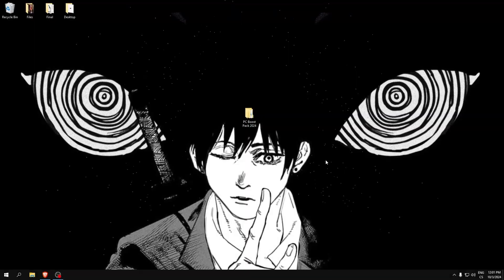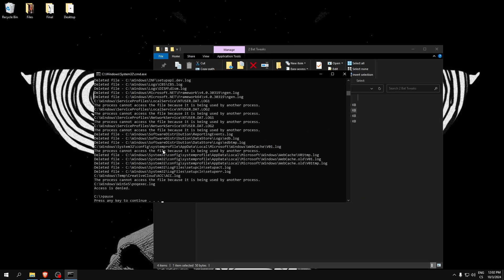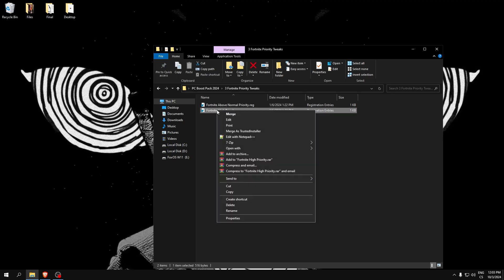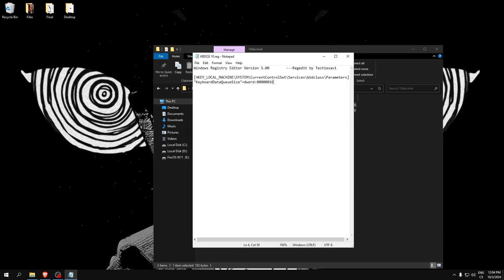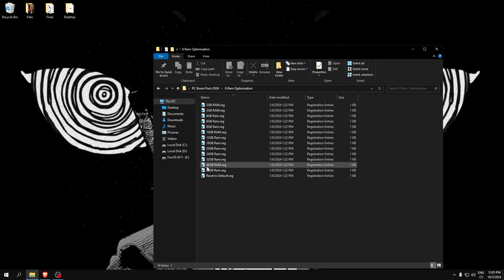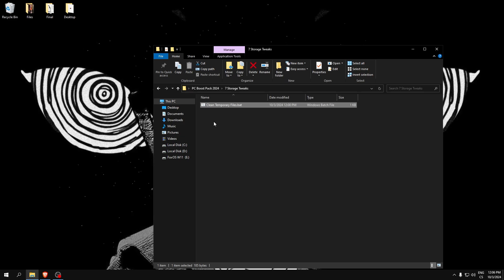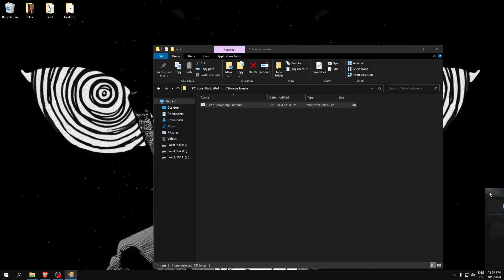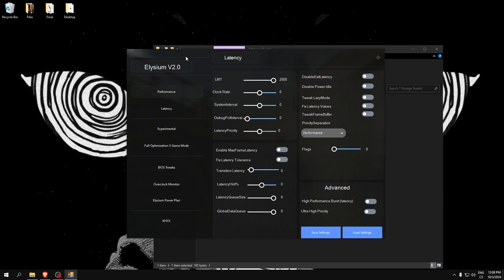Fortnite PC Optimization Guide: Boost FPS, Zero Delay, and Reduce Ping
This is a Fortnite PC Optimization guide to boost FPS, get 0 delay, and reduce ping. This is the ultimate pc optimization guide for PC ... This is the ultimate Fortnite Chapter 5 Season 4 Optimization Guide. Ranging from basic Windows and Fortnite Optimizations to advanced ... Fortnite Season 4 Competitive Settings Guide (FPS Boost + 0 Input Delay) Today, I showcase the best competitive settings, ... 10 Methods To Improve Your FPS In Fortnite! In today's video I showcase how to boost FPS in Fortnite! Which have actually been used by pro ... 8 Quick Tips To BOOST FPS In Fortnite! (Huge FPS Boost) In today's video I showcase how to boost FPS in Fortnite Chapter 5 in just 8 easy ... In this video, I talk about about the best new settings for Fortnite Chapter 5 Season 4. Just like in every other Marvel themed Fortnite ... In this video, I'll show you the pro strategies and settings to boost FPS and significantly reduce input delay in Fortnite Chapter 5 Season ... Fortnite Chapter 5 Optimization Guide - How to BOOST FPS & Get 0 DELAY. MrSavage DOMINATING Reload Duos Cash ... Best Fortnite Fps BOOST & ZERO Delay Tool ULTIMATE Free Fortnite FPS & Latency Boost Pack Best FPS & Input delay Boost Pack Fortnite How ... 5 Quick Tips To BOOST FPS In Fortnite! (Low-End PC âœ”ï¸  ) In today's video I show 5 quick tips that will boost your FPS in Fortnite Chapter 4, ...